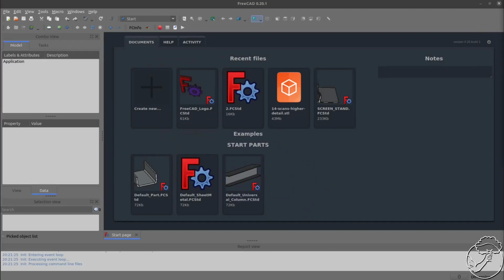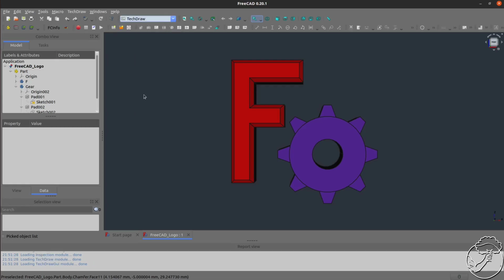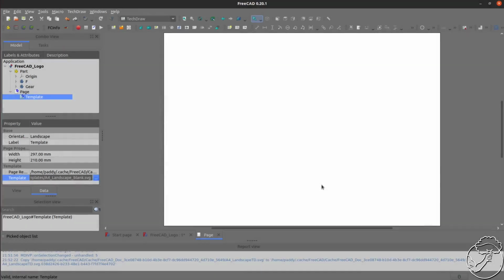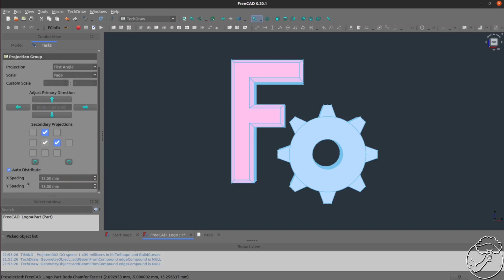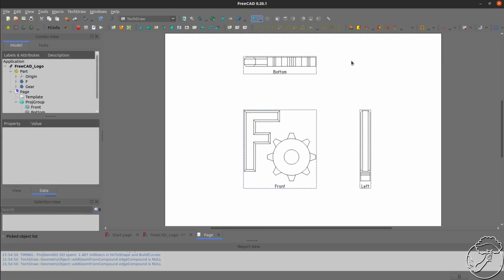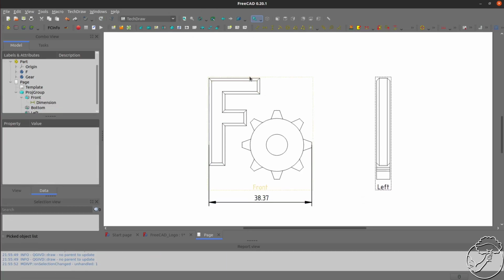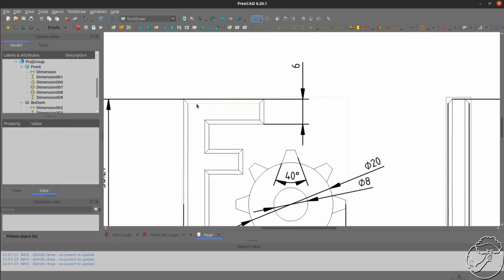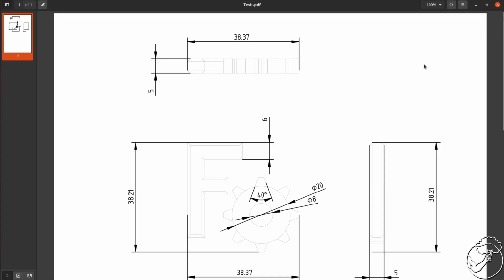Creating 2D drawings in FreeCAD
A tutorial on how to use the Drawing workbench to create technical drawings from 3D models.